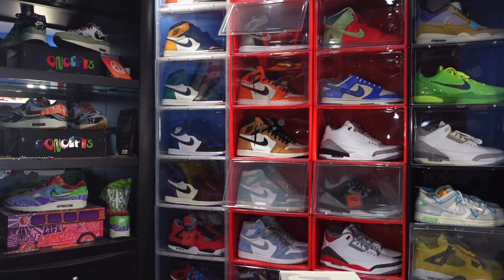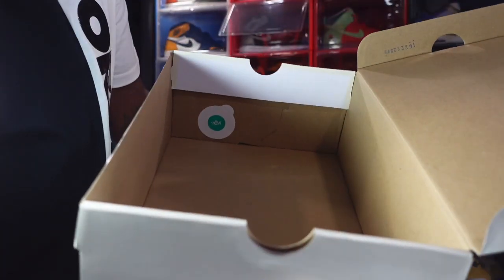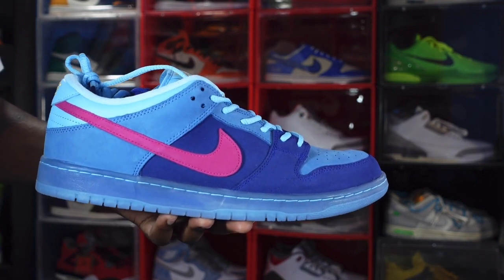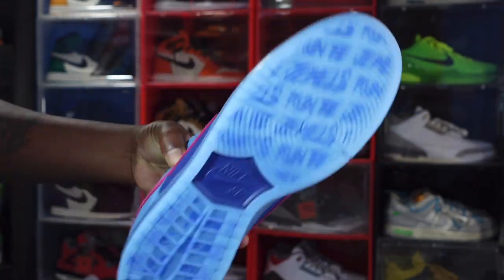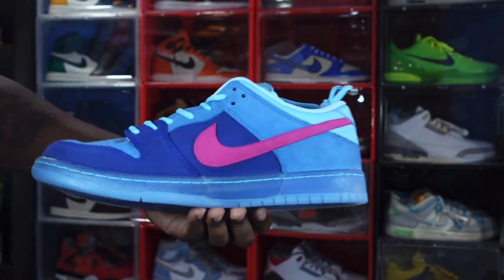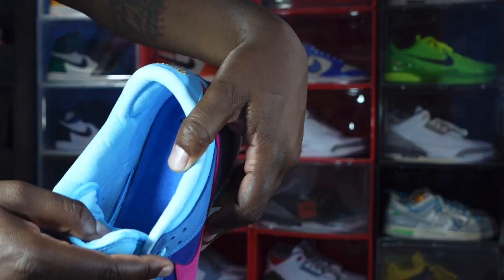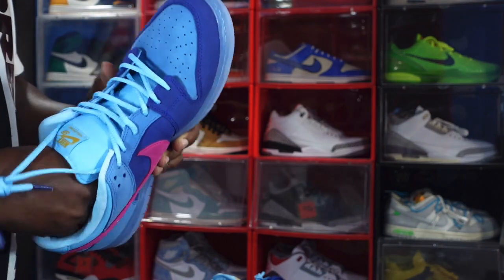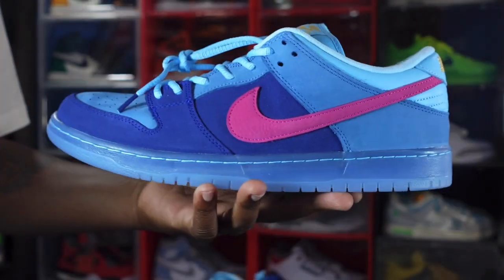NIKE SB DUNK LOW PRO QS “RUN THE JEWELS” 4/20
The Run the Jewels Nike SB Dunk Low Pro QS 4/20 presents a sneaker collaboration centered around the hip hop duo composed of Killer Mike and El-P. The low top sports a suede upper in varying shades of blue, contrasted by a textured nubuck swoosh in hot pink. Embroidered on the back heel tab, a Nike wordmark in metallic gold matches the woven Nike SB that decorates the stuffed tongue. The sneaker rides on a semi-translucent rubber cupsole, featuring an all over Run the Jewels print underfoot.